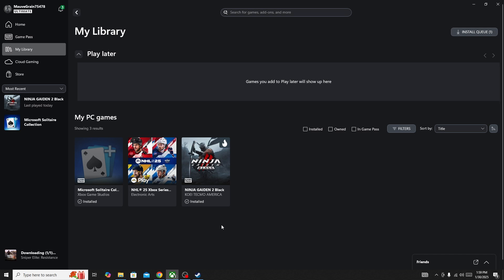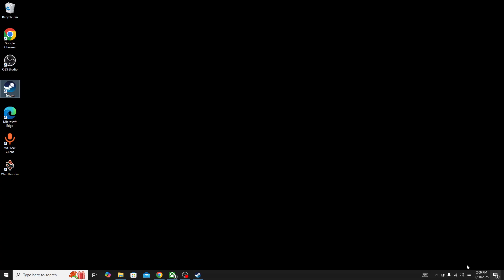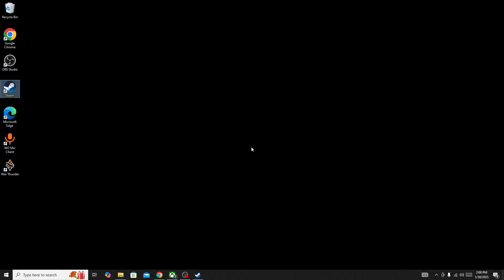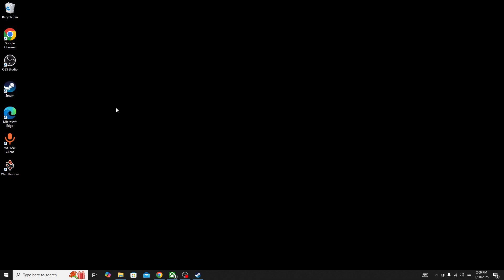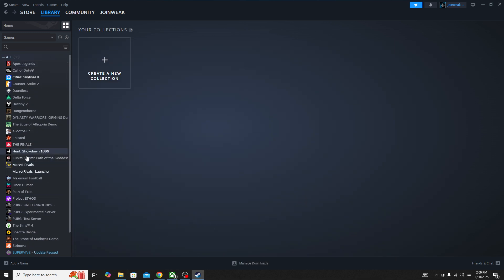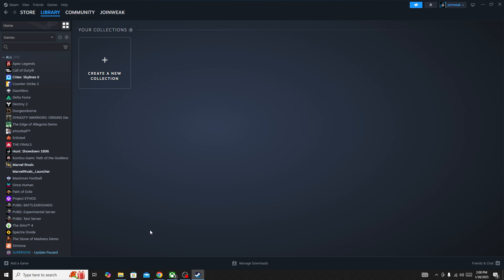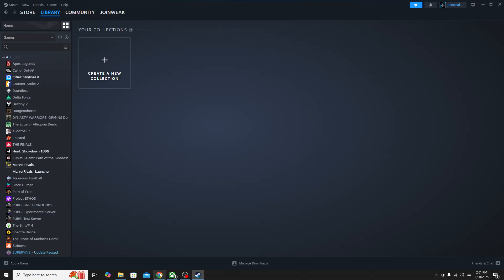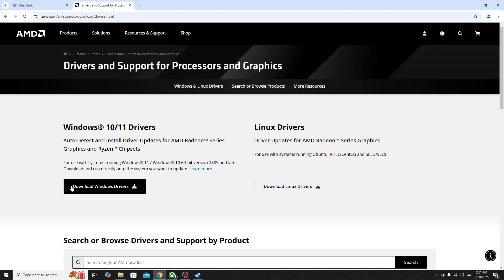How to Fix Fatal Error in NINJA GAIDEN 2 Black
In this video, you will learn why you are getting Fatal Error in NINJA GAIDEN 2 Black and how to fix it.